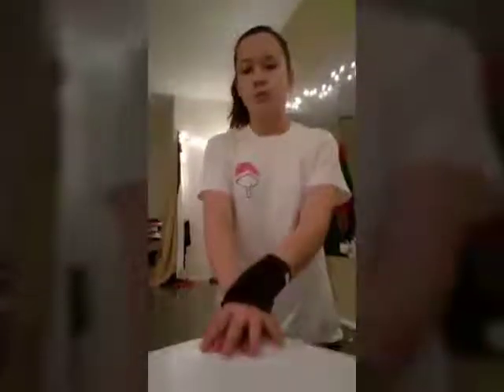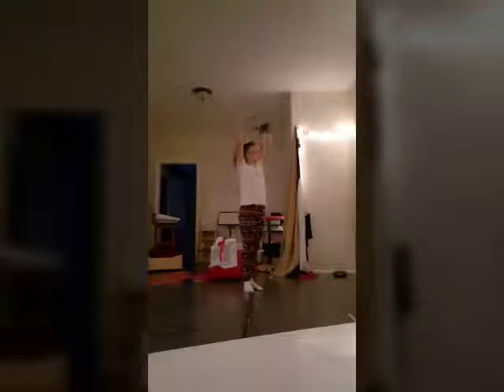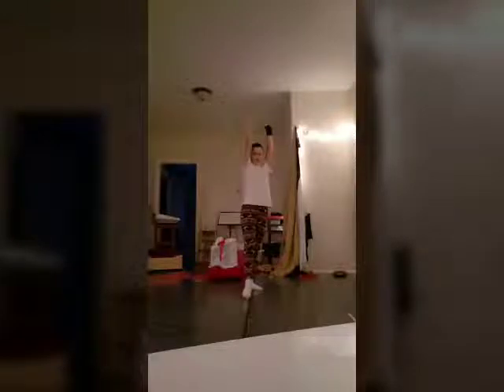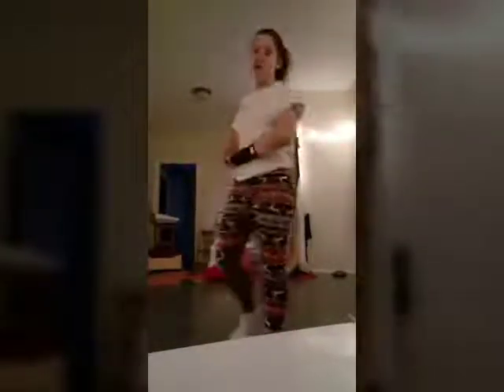1st tumbling class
In joy the video